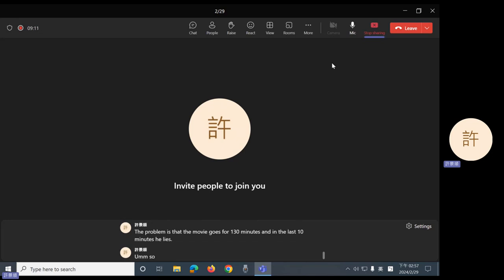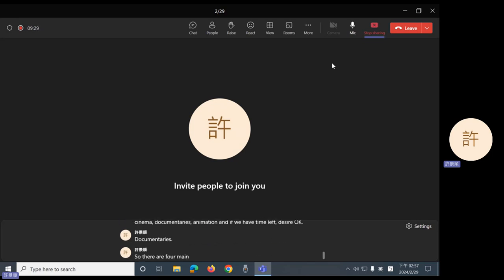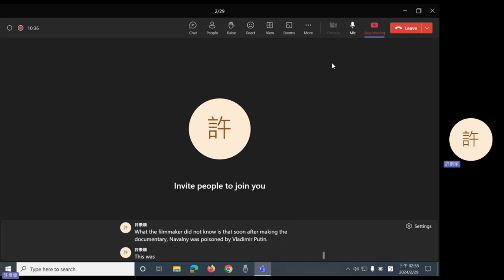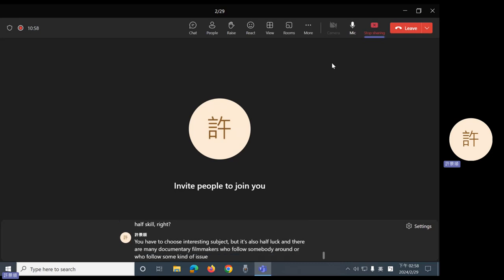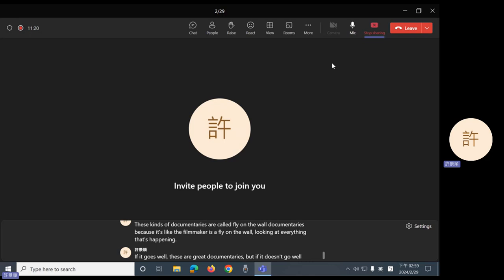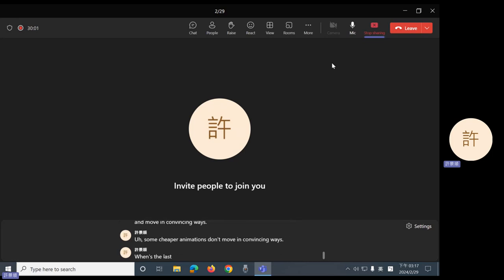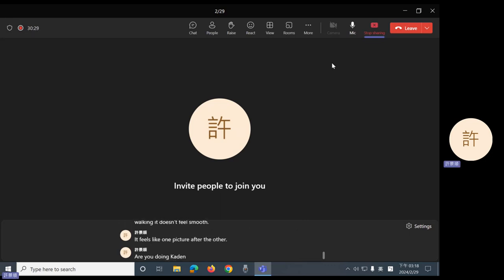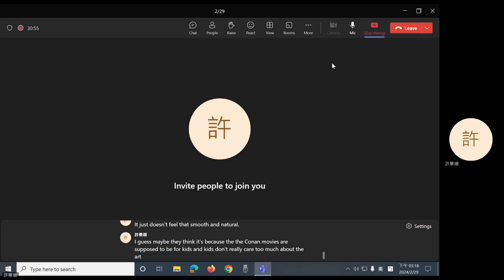2024 Spring: Film Literature - 02 Introduction to Documentaries, Animation, and Desire in Film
Introduction to documentaries, animation, and desire in film.
0:22 Introduction to documentaries
15:35 Introduction to animation
24:33 Introduction to desire in film
35:34 Announcements